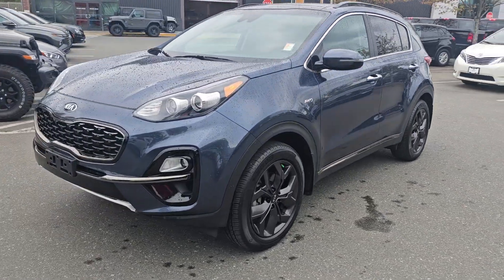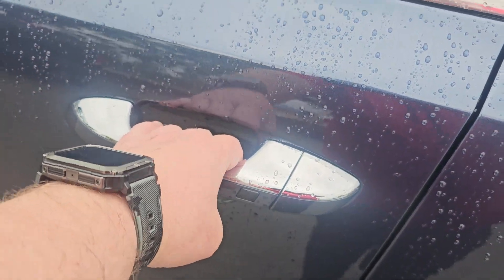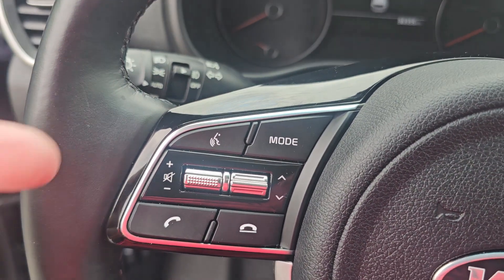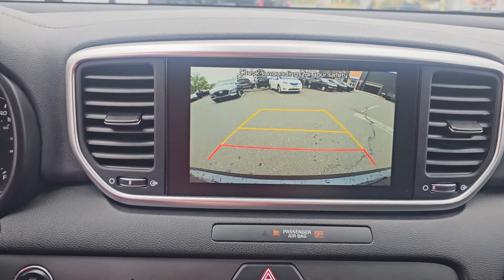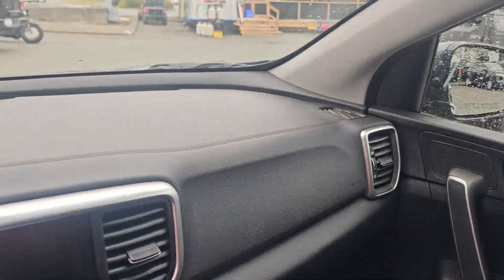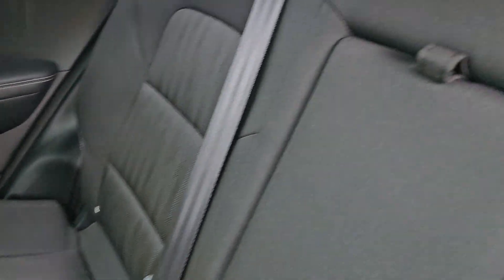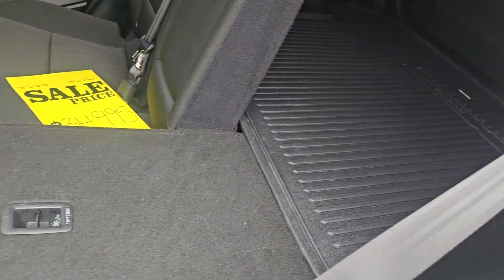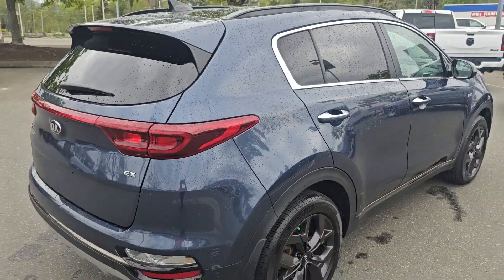Jodi,,, Kia Sportage EX AWD walk around for Jodi